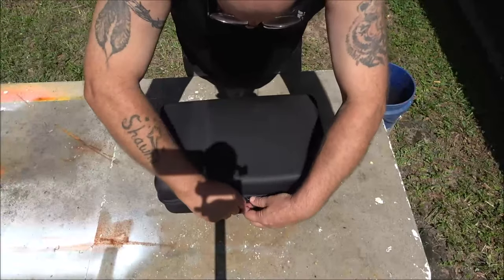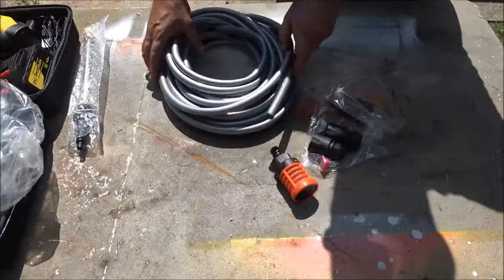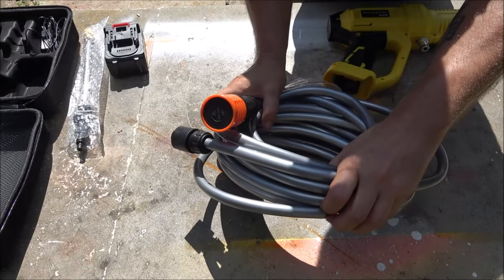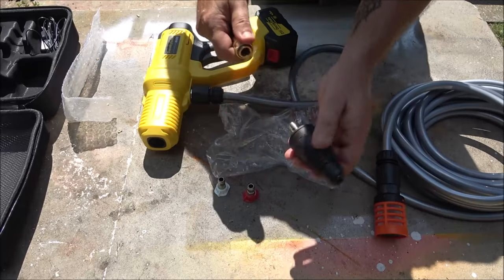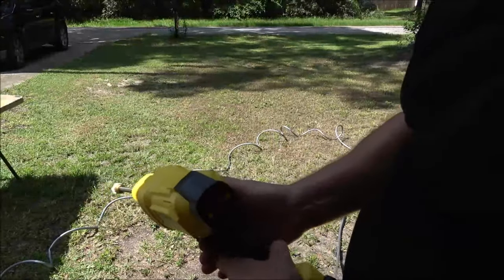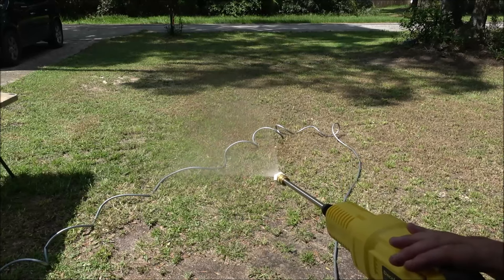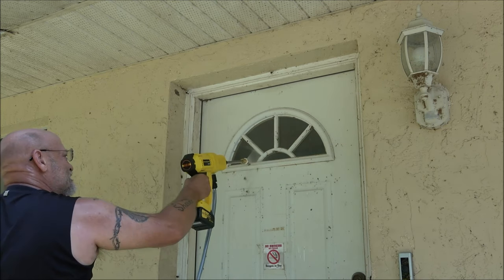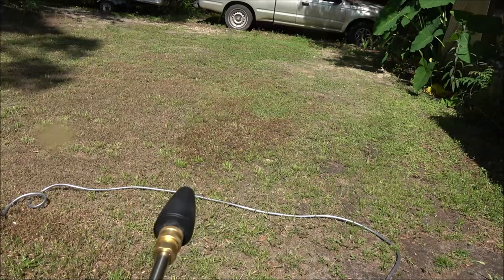Cordless Power Washer K400